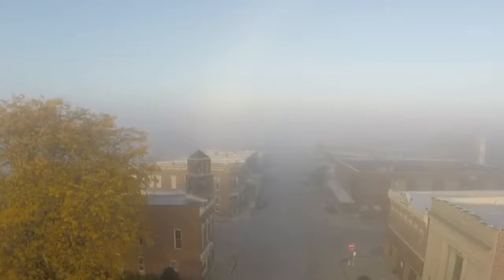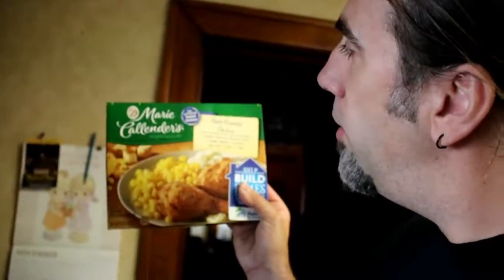Filming a Comic Book Store (Weekend Vlog)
The Steve Tooley Channel
Unless stated otherwise.